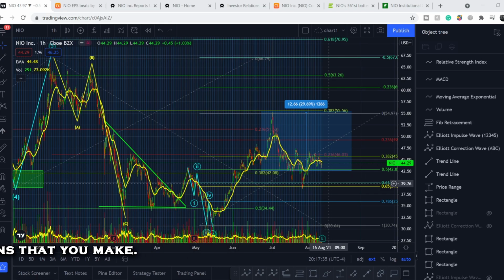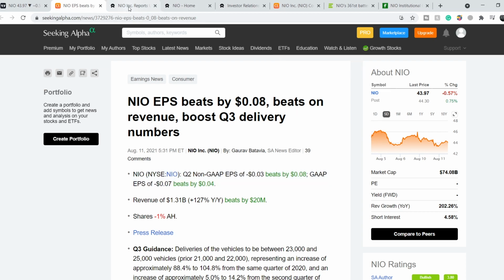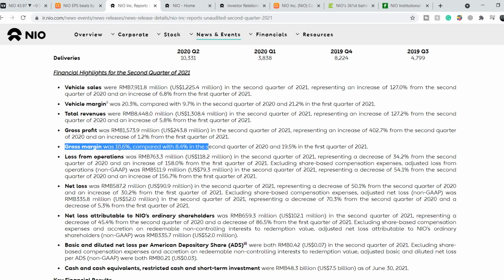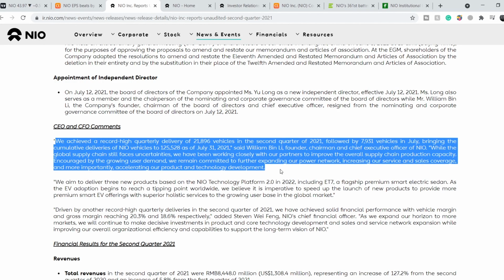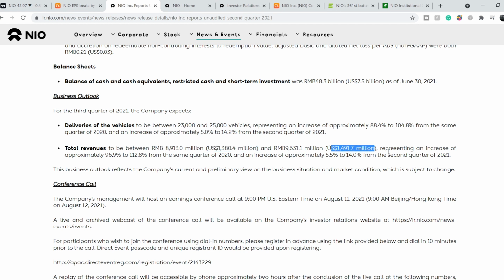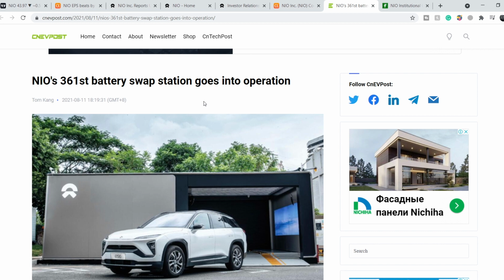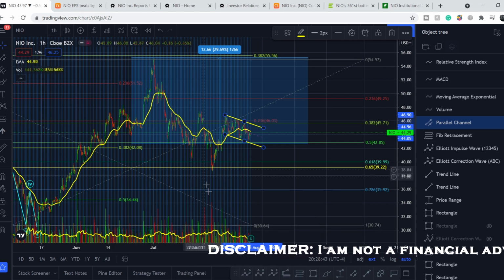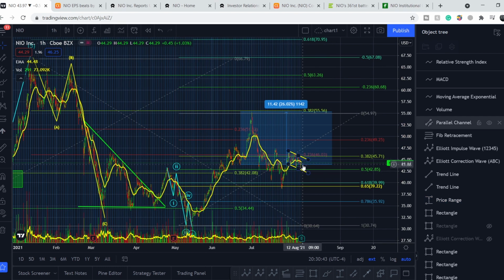NIO Stock SHORT TERM TARGET REVEALED +26.02%! Q2 2021 EARNINGS REPORT! DETAILED ROADMAP!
NIO Stock Analysis: NIO, Inc. (China) is a holding company, which engages in the design, manufacture, and sale of electric vehicles, driving innovations in next generation technologies in connectivity, autonomous driving and artificial intelligence. Its products include EP9 supercar and ES8 7-seater SUV. The company provides users with home charging, and power express valet service and other power solutions including access to public charging, access to power mobile charging trucks, and battery swapping. It also offers other value-added services such as service package, battery payment arrangement, and vehicle financing and license plate registration. In this NIO Stock Analysis video, we discuss swing trading and investing in the company. We analyze the 55 EMA (Exponential Moving average), MACD (Moving Average Convergence Divergence), RSI (Relative Strength Index), bullish and bearish trends, technical analysis chart patterns, and potential entry and exit points for traders and investors.

👉USE FULL EXTENDED HOURS TRADING FOR FREE on WeBull App! (and get 2 free stocks worth up to $2,300 when you deposit ONLY $5 into Webull)

Timecodes:
0:01 Intro
0:11 Fundamental Analysis
7:54 Technical Analysis